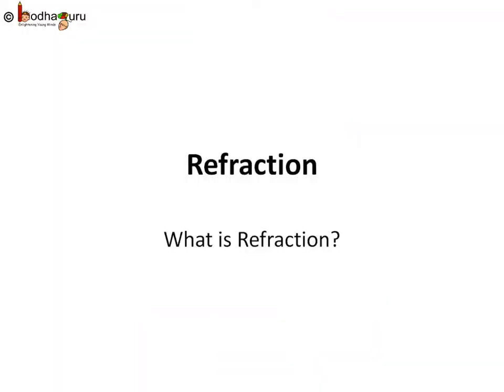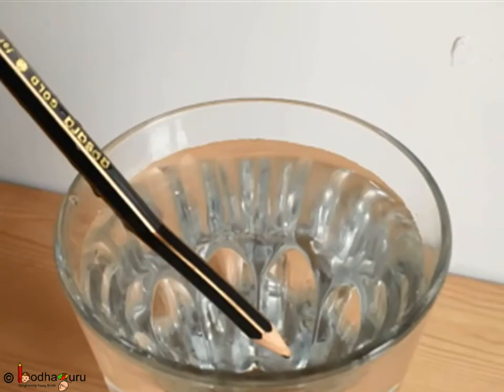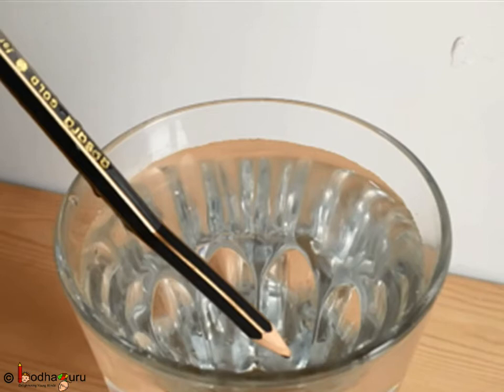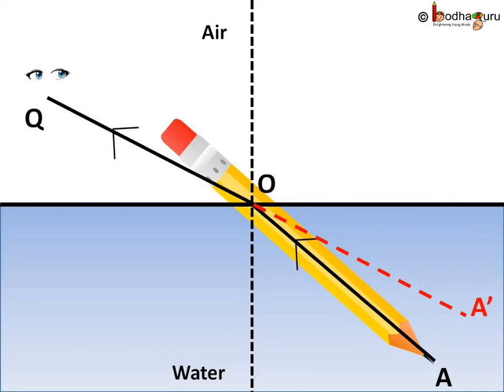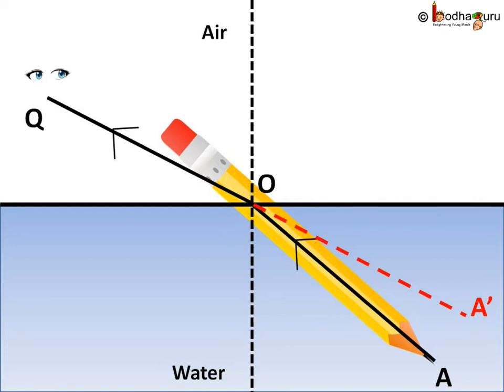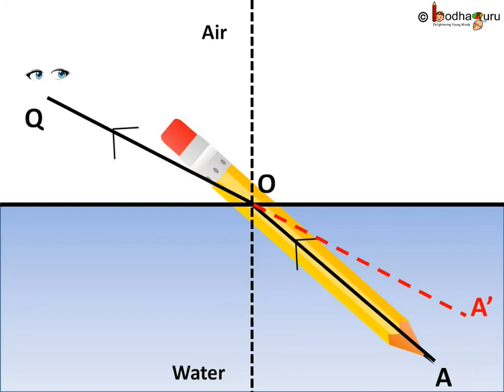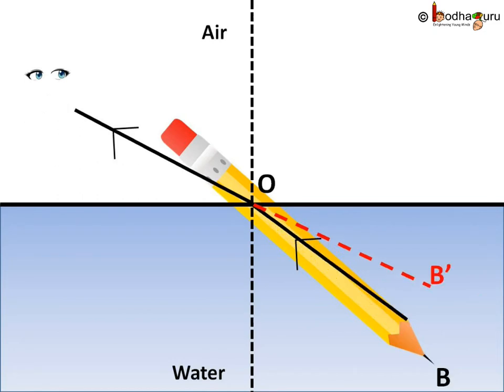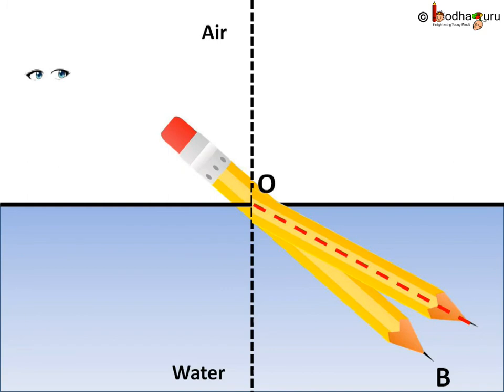Physics - What is Refraction - Refraction - Part 1 - English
This video is part of Refraction series  - for students studying in class 9 and 10 in CBSE/NCERT and other state boards. This video explains what is refraction.

Team BodhaGuru